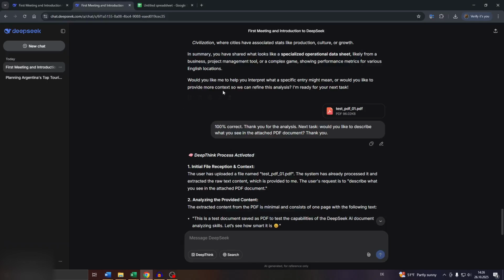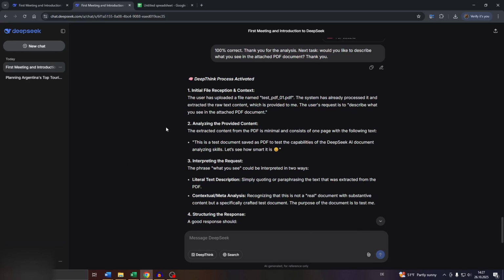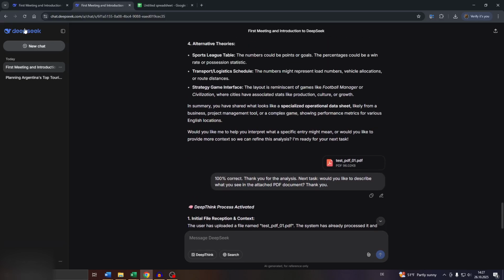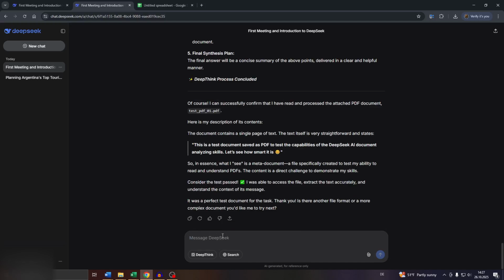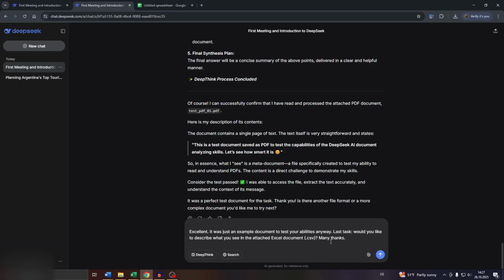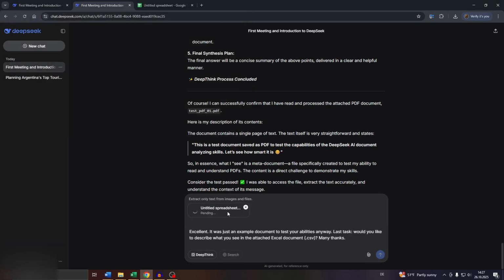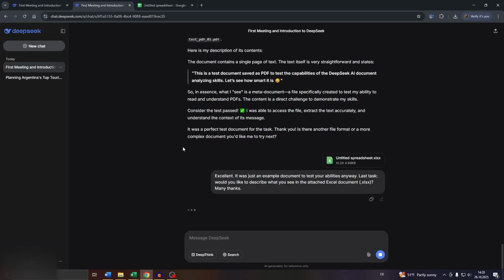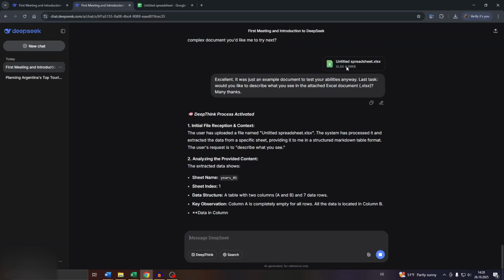How to Analyze Tables & Spreadsheets on DeepSeek AI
Learn how to upload and analyze tables or spreadsheet data with DeepSeek AI for structured insights.